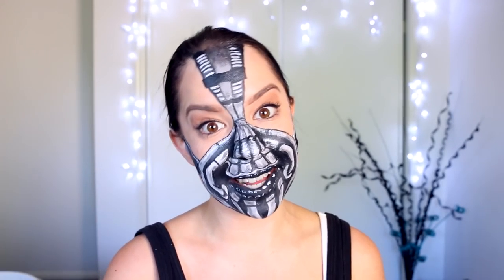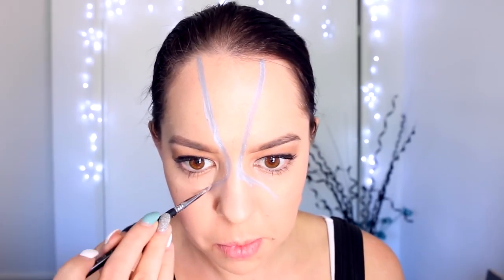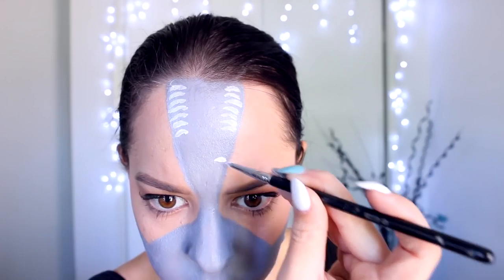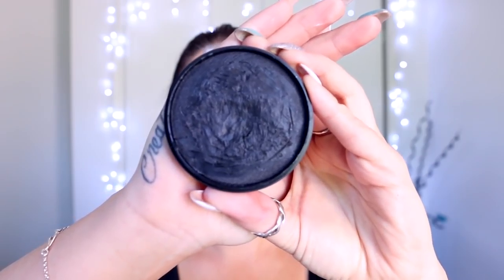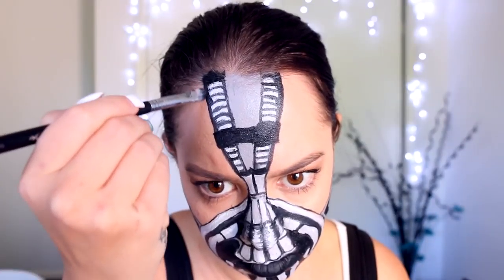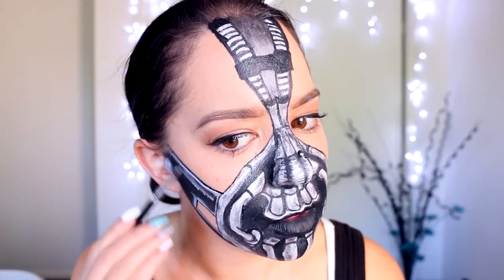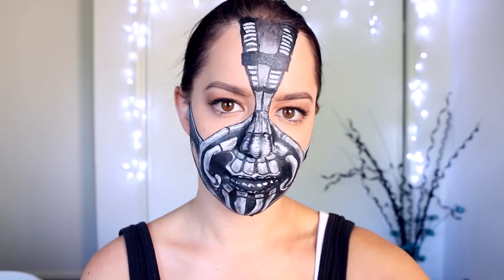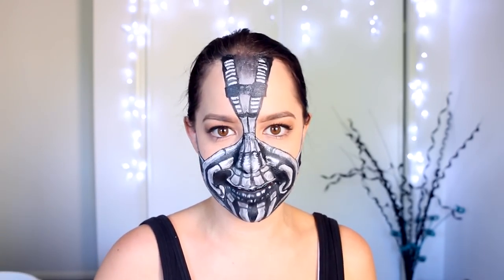Bane from The Dark Knight Rises Makeup Tutorial by EyedolizeMakeup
The Batman Series continues with one of my favourite villains - BANE!
Today's tutorial shows how to create his mask - a great Halloween makeup look!

PRODUCTS USED:

Light Grey Face Paint
Mehron - Black Face Paint
Mehron - White Face Paint
Madam Glam - Stargazer Eyeshadow